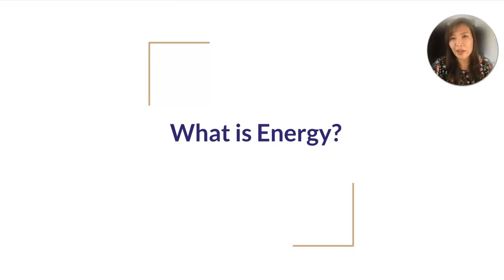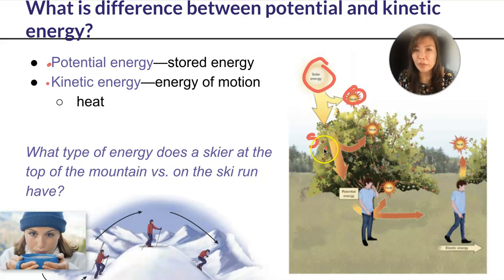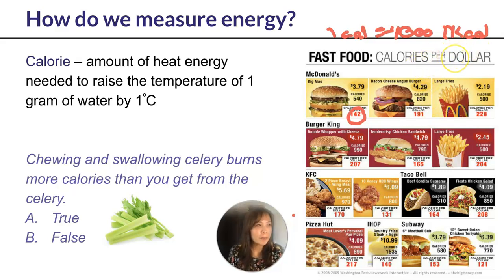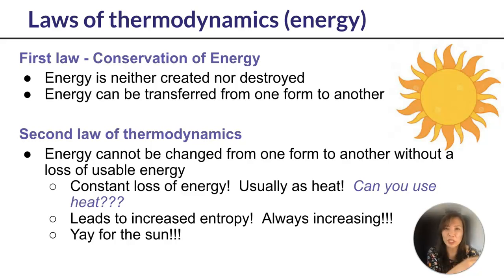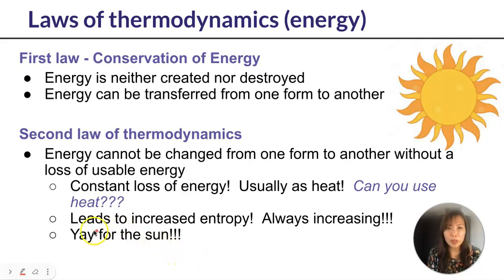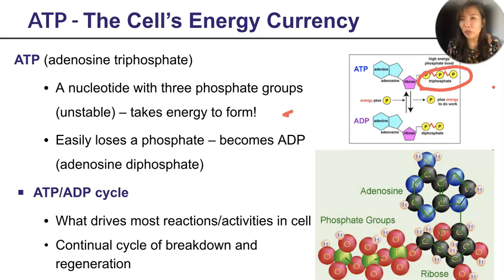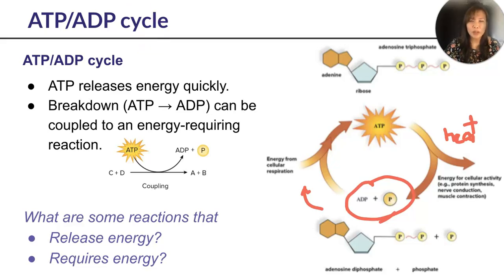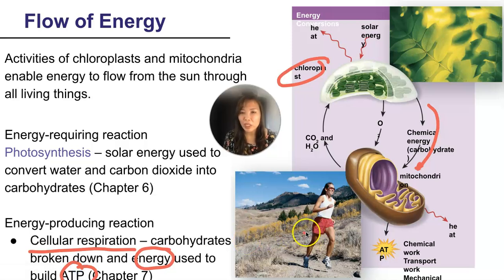Chap5.1 - Energy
- Potential and Kinetic energy

Chapter 5 - The Dynamic Cell